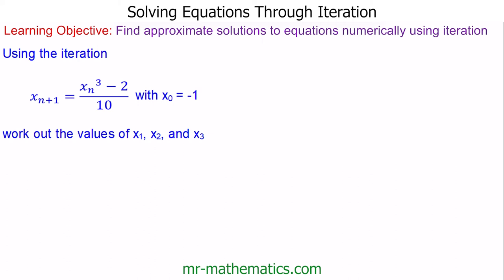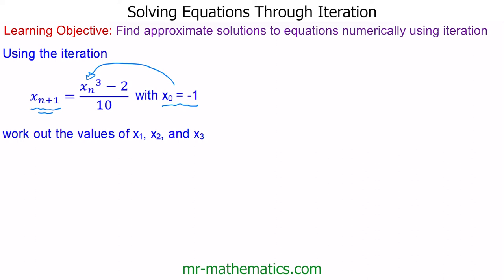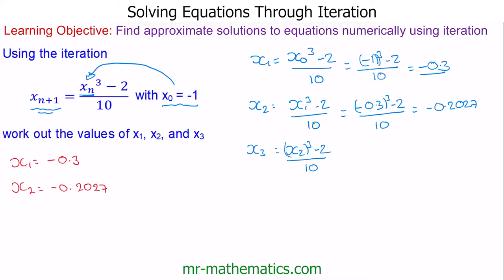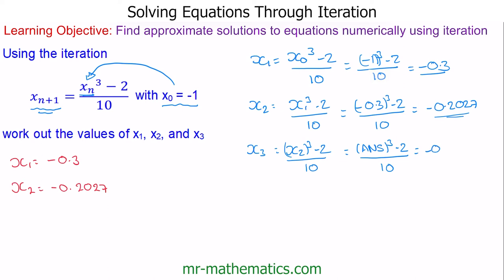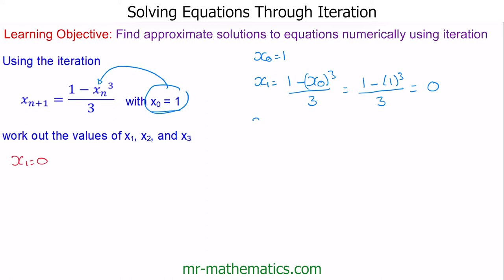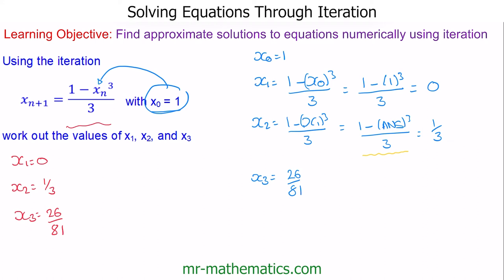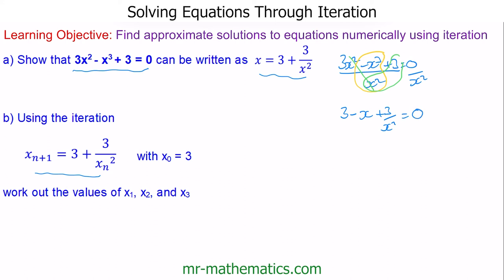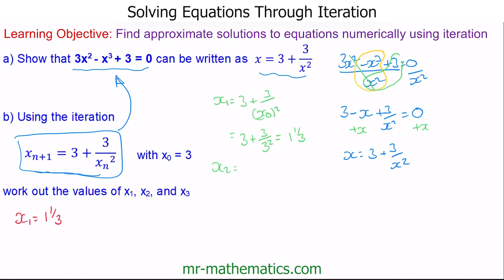Solving Equations Through Iteration | GCSE Mathematics | Mr-Mathematics.com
How to solve complex equations using iteration.